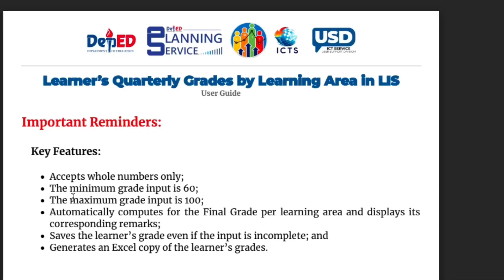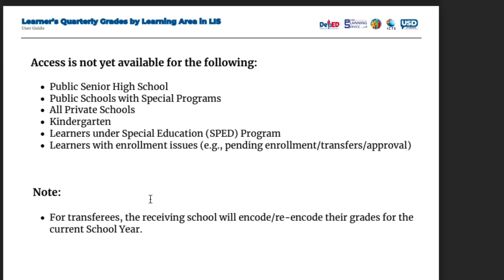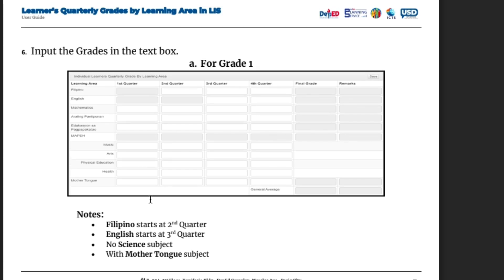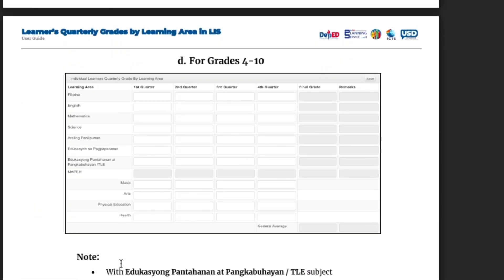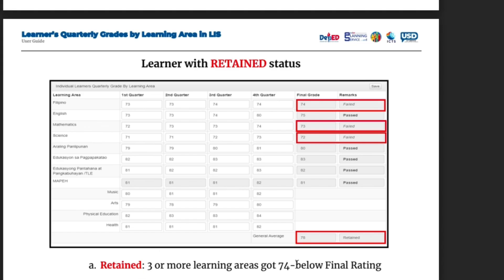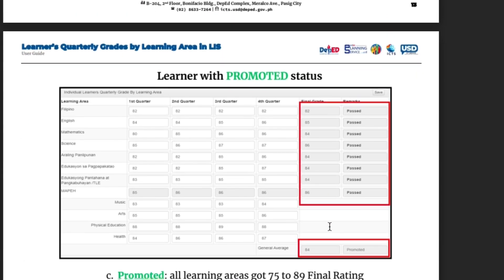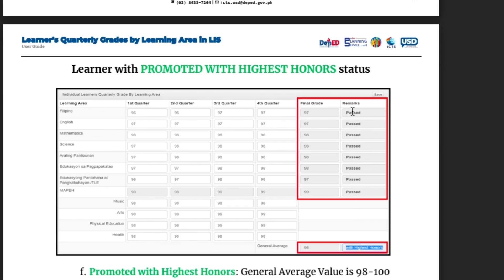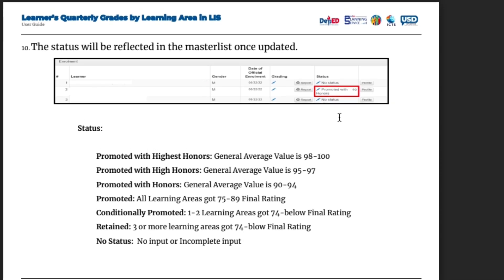Procedures of Encoding Learner’s Quarterly Grades in LIS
Here is the tutorial for encoding Learner's Quarterly Grades in the LIS.